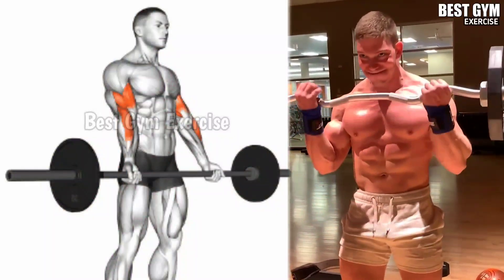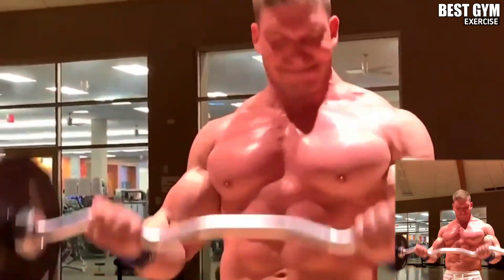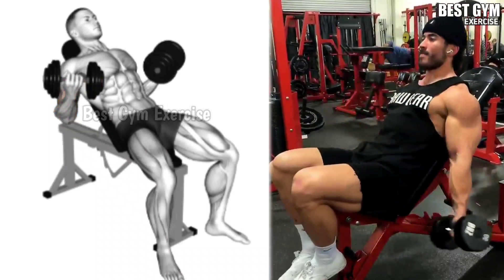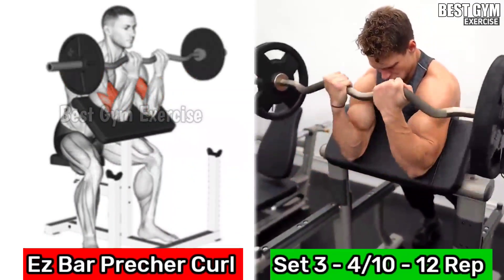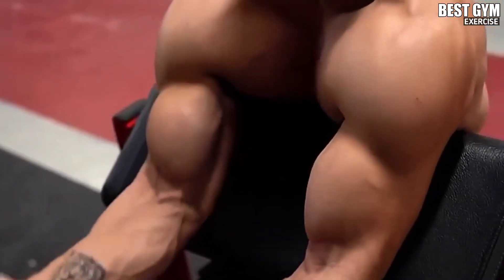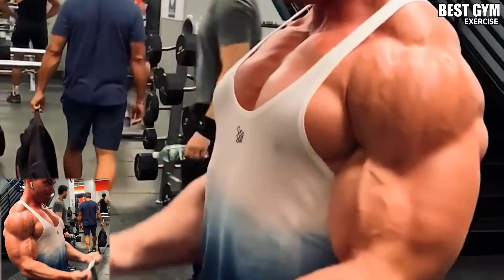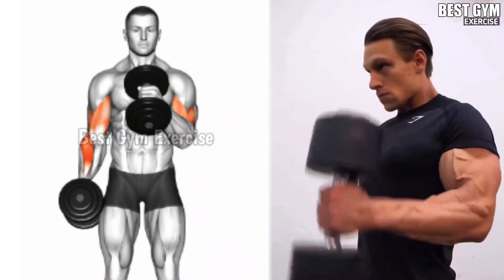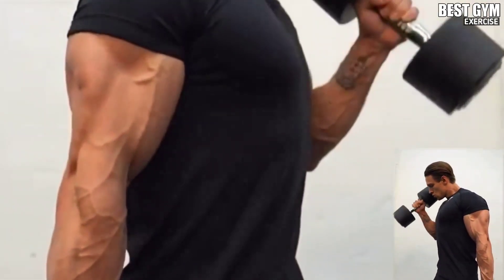Biceps workout at gym ( 5 Best Exercise )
0:00 Entro
0:07 Barbell Curl
0:45 Inclien Dumbbell Curl
1:18 Ez-Bar Precher Curl
1:50 Standing Cable Curl
2:24 Dumbbell Hammer Curl

1) This Video has no negative impact on the original works (it would actually be positive for them)
2) This Video is also for teaching purposes.
3) it is positively transformation in nature.
4)1 Only used bits and pieces of videos to get the points across where necessary